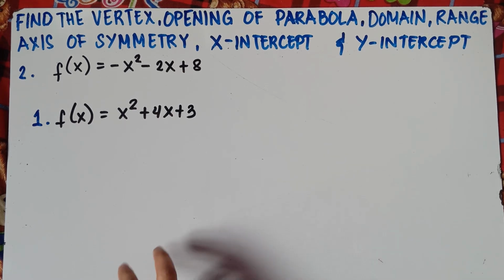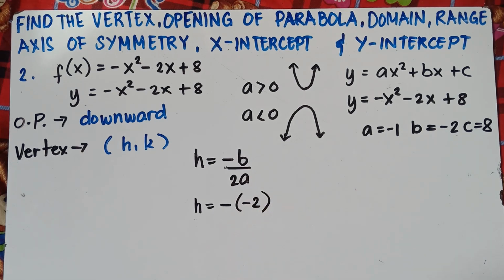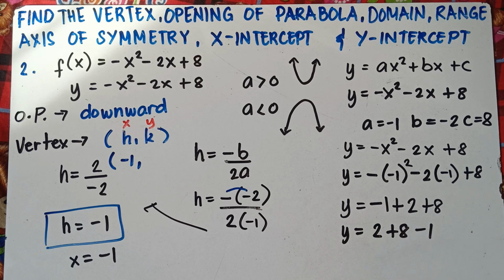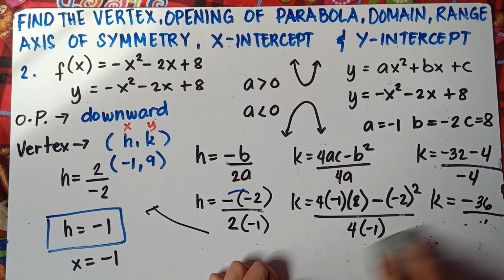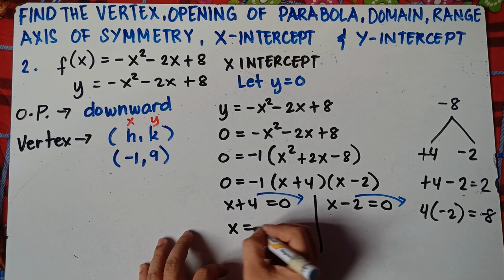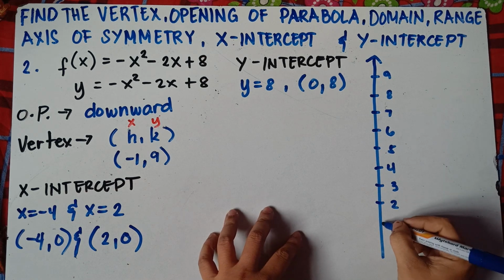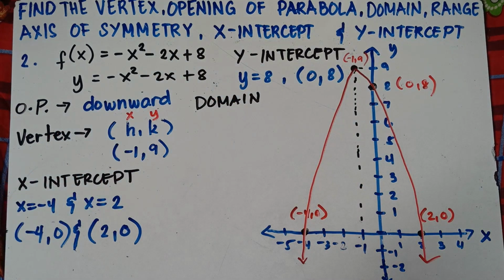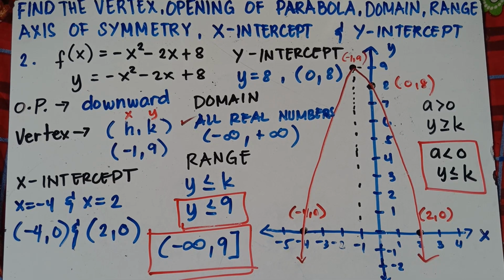Finding the| Opening of Parabola| Vertex | Axis of Symmetry| Domain| Range| x & y intercept| Part 2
Finding the| Opening of Parabola| Vertex | Axis of Symmetry| Domain| Range| x & y intercept| Graph
Plotting of Points On a Cartesian Plane | Explain in Detailed
Factoring Polynomials | The Easy Way | Explain in Detailed
In this Video you will be able to find the Vertex, Axis of Symmetry, Domain, Range, Opening of Parabola and the x and y intercept. This video also helps you to recall how to plot points. This video contains plenty of examples. Hope this video helps!

KEEP FIGHTING!